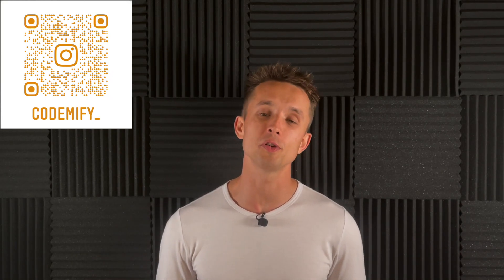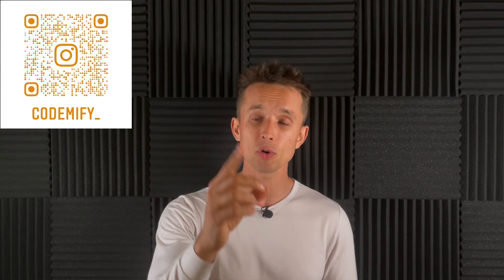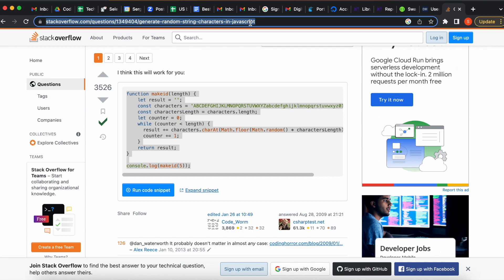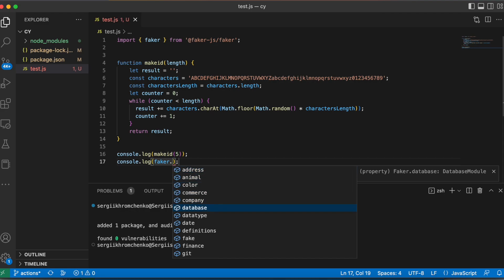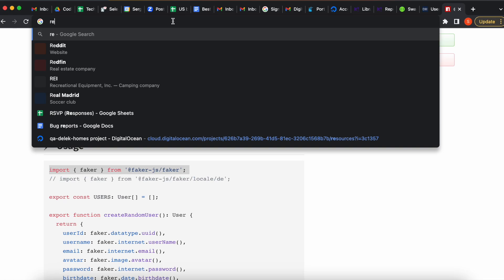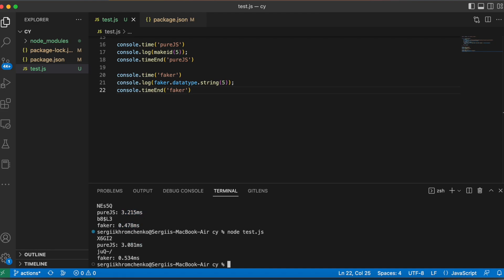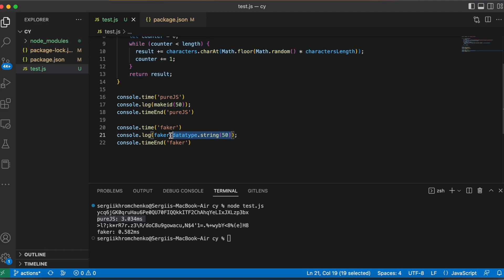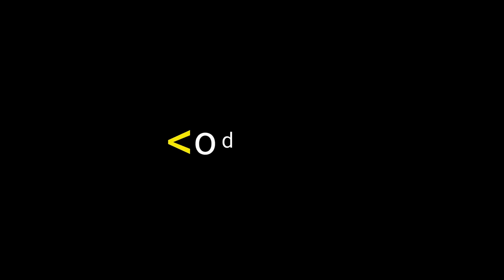Cool trick for QA Engineer Interview /JavaScript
How to find out what function is faster by measuring time in JS.
Question from our Private QAFamily chat: Should we use the QA faker library or should you create a randomizer in plain JavaScript.

Quick links to get in touch:
1. Software Quality Assurance Course - sign up for a free lesson
2. Learn more info about Manual Testing and Automation Testing